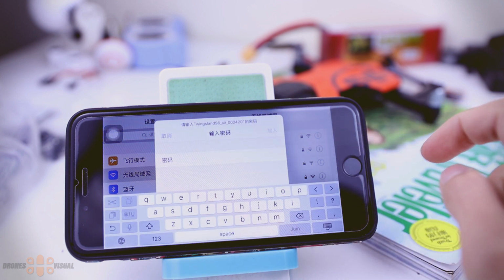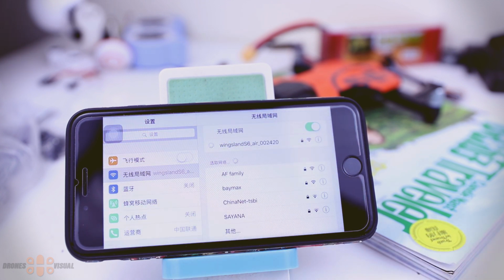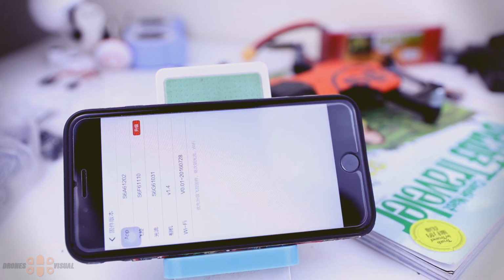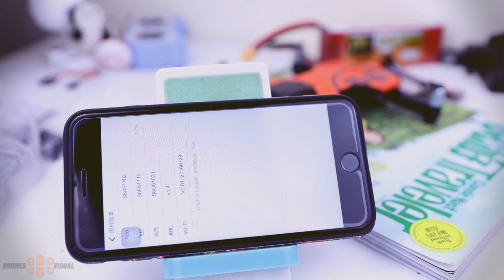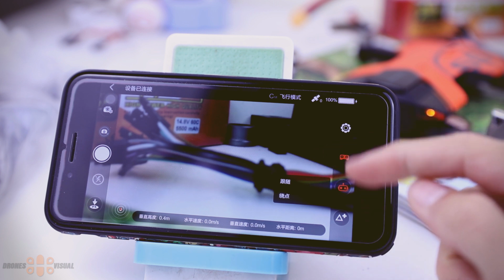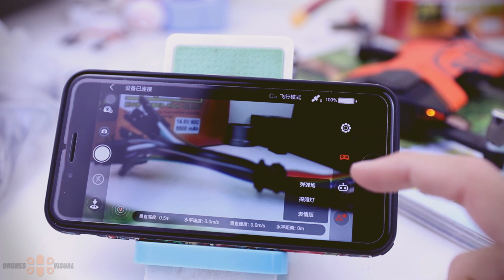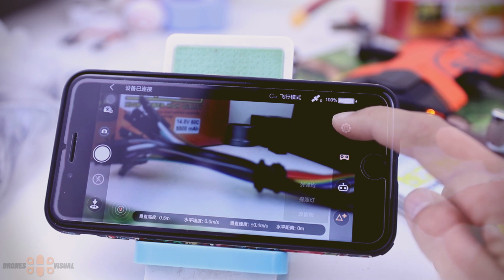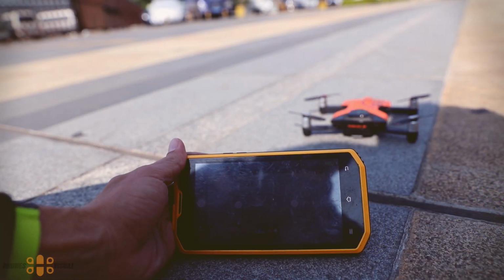Wingsland S6 Advanced Functions and Video Quality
This video will cover the so-called advanced functions, or flying modes of the selfie drone Wingsland S6 and the video quality of the on-board 4K camera. The tested flying modes are  GPS hold, follow me mode and circling around a fixed point mode.